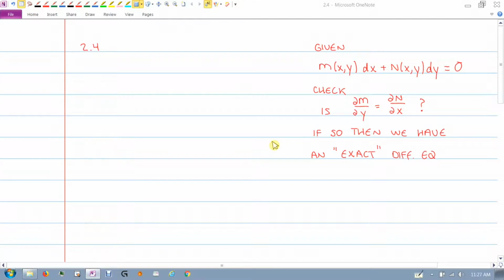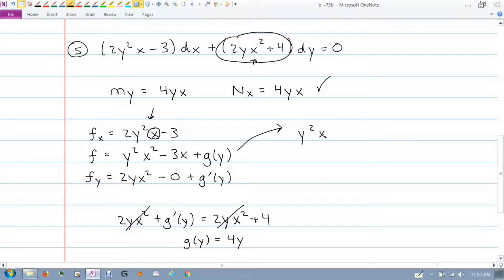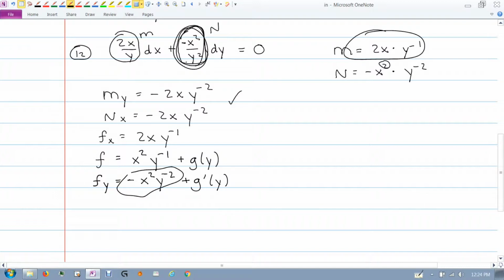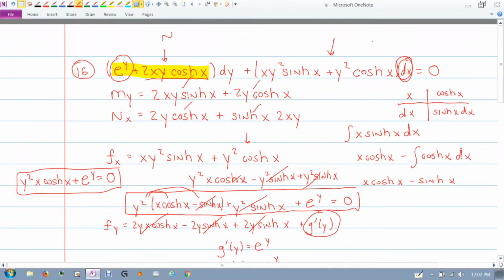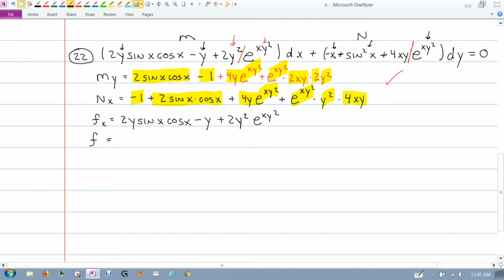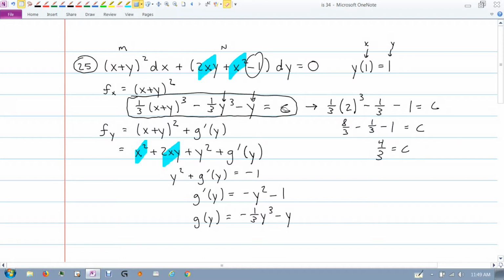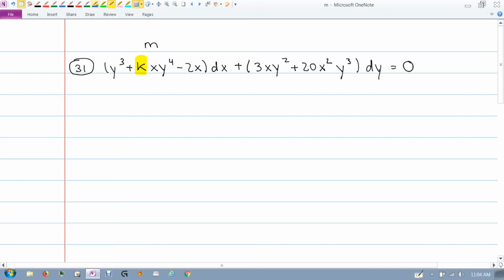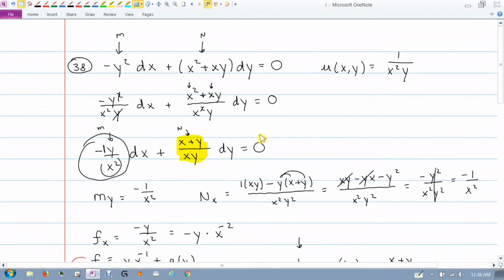2320 HW solutions 2.4 Exact Equations